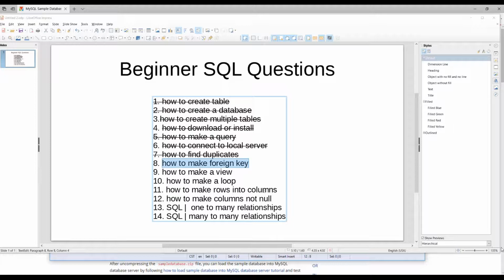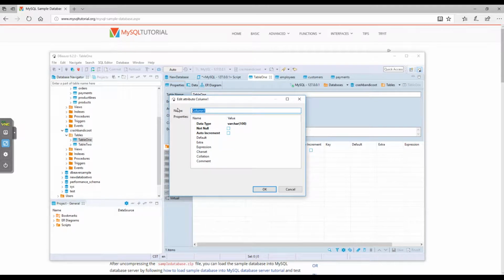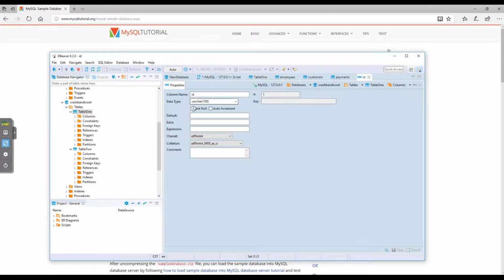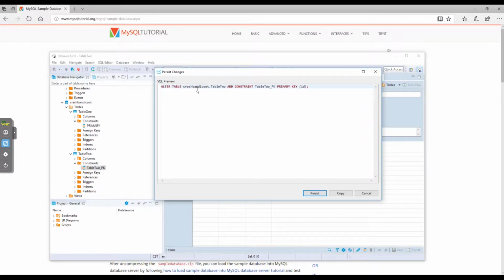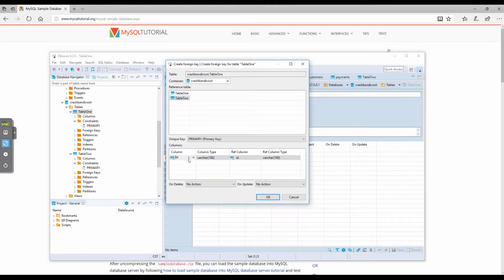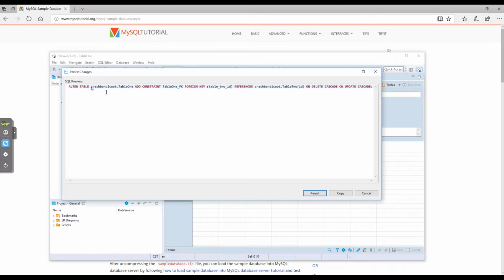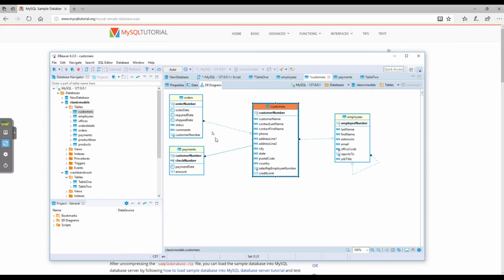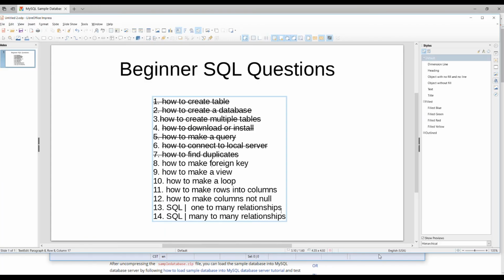SQL Basics: Create Foreign key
In this tutorial, we create a basic foreign key between two tables.